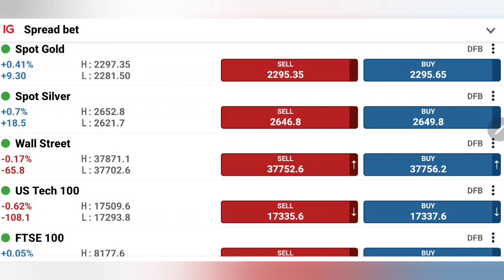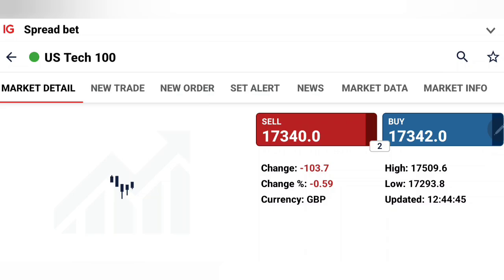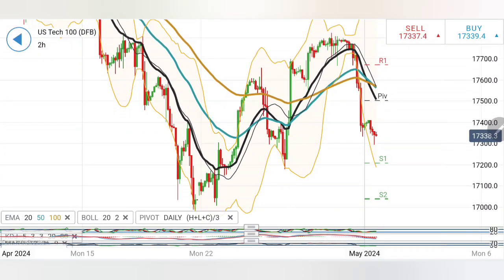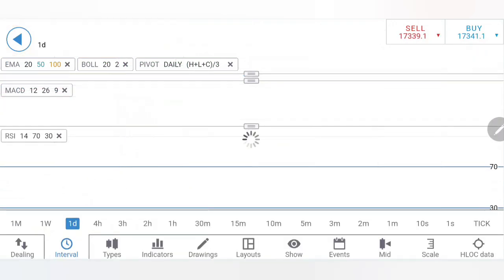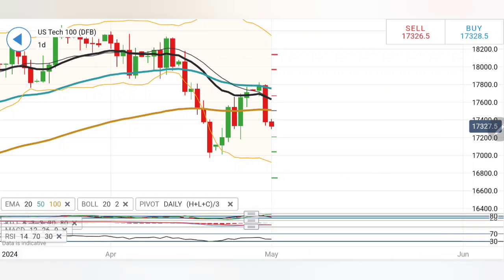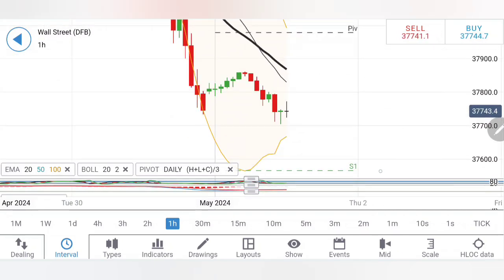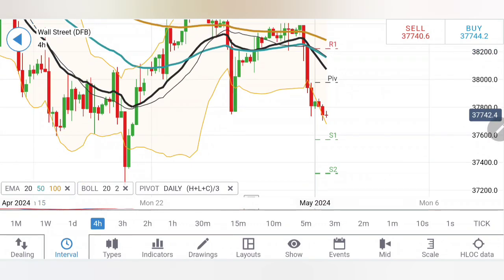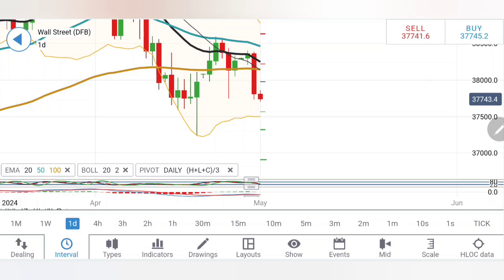FOMC News Live Trading - NASDAQ100 & US30 | Nasdaq & DJI/US30 Trading Signals Live Today 1-2 May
CHAPTERS: